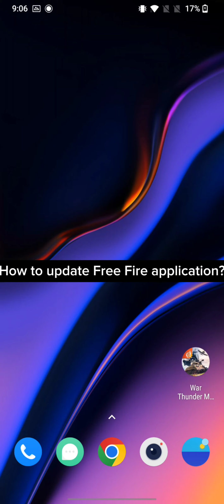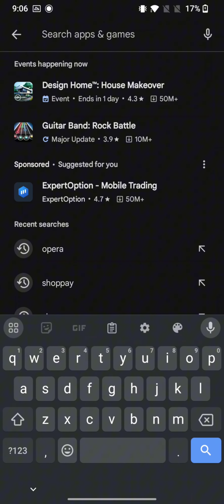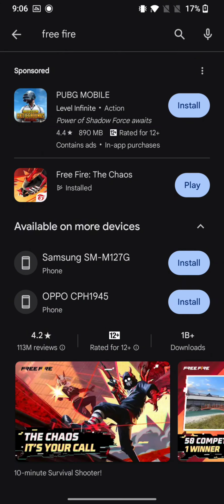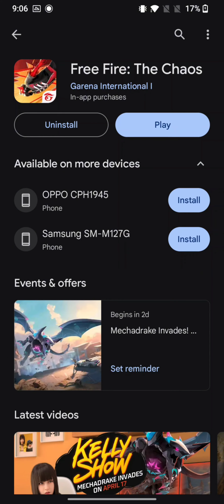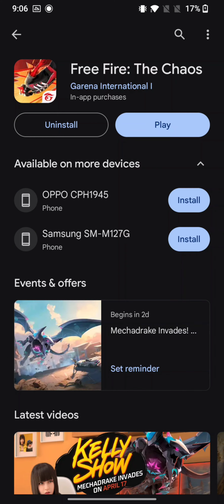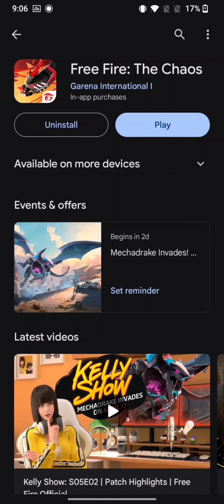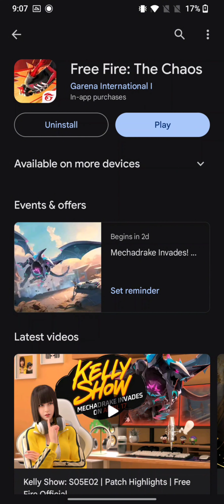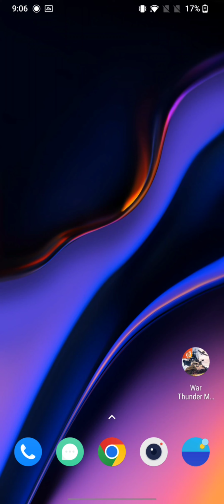How to Update Your Free Fire App? Upgrade Your Free Fire App on Android Device 2024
Welcome to our comprehensive tutorial on updating your Free Fire app! Whether you're a seasoned veteran or just diving into the world of battle royale gaming, staying up-to-date is crucial for maximizing your gameplay experience. In this step-by-step guide, we'll walk you through the simple process of updating your Free Fire app on both Android and iOS devices.